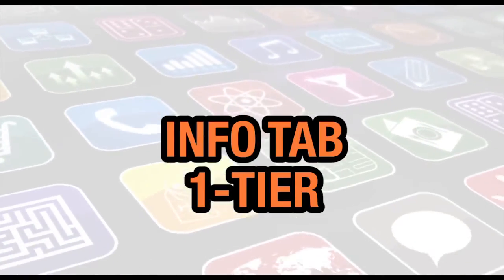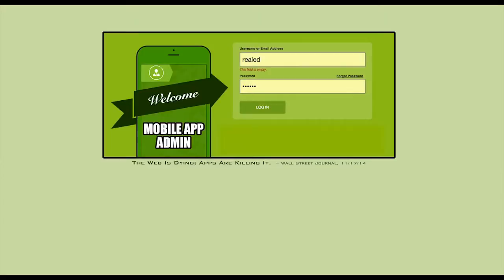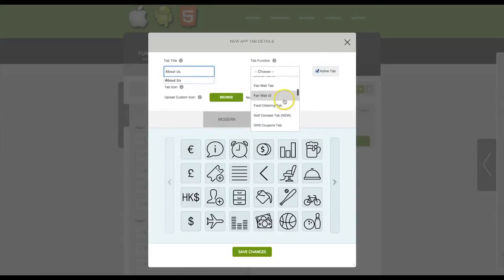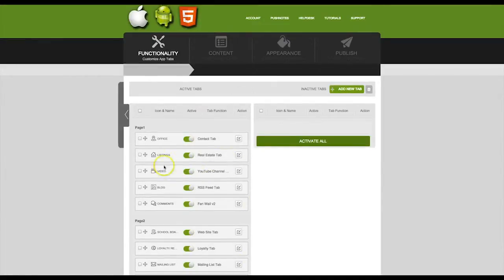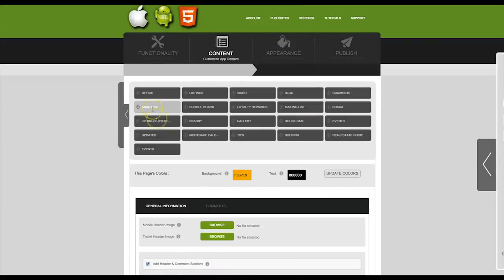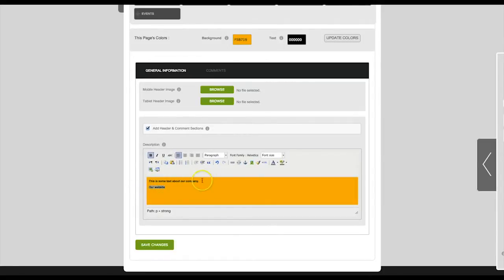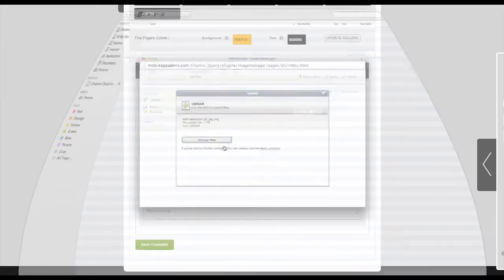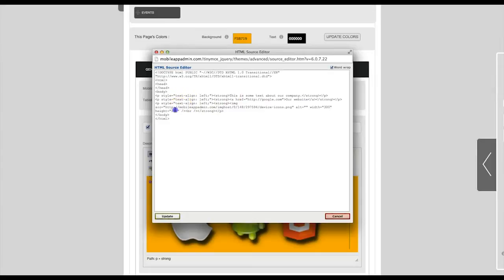9 Denver | Mobile | Apps | How to Configure the Info Tab 1 Tier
Let us develop your iPhone and Android app + Mobile website for your Denver, Colorado business. Your hotel, resort, spa, club and restaurant needs an app in the Playstore to remain competitive.